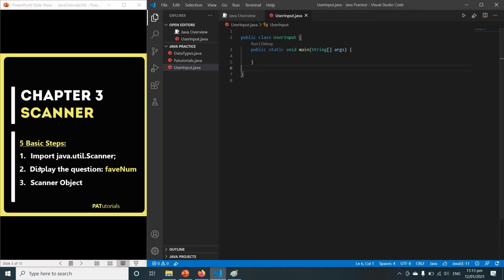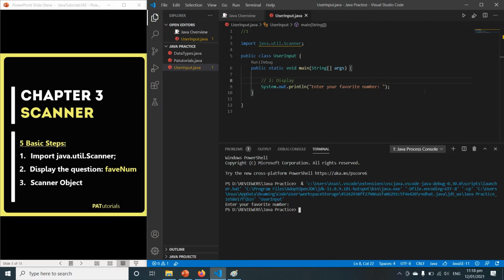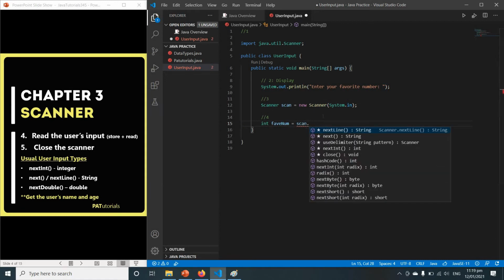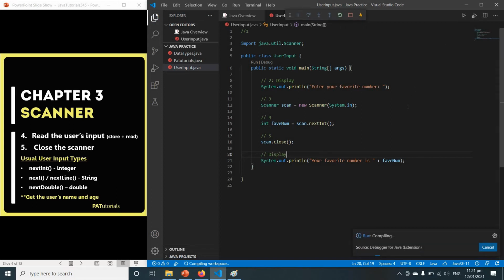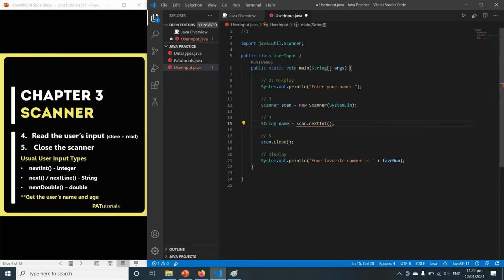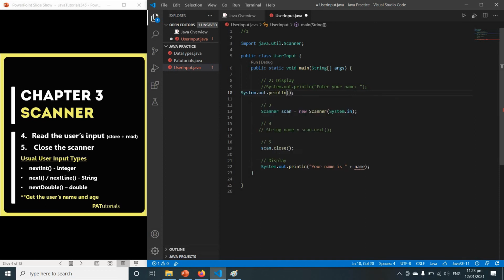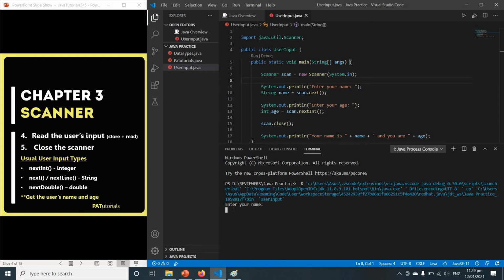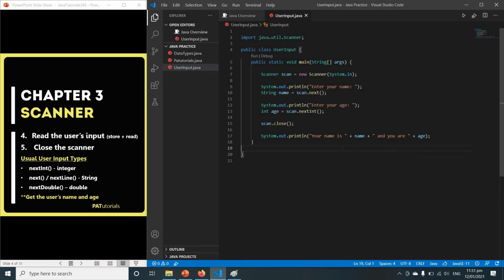Scanner - Java Taglish Series For Absolute Beginners | PATutorials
This year, I'm taking up the challenge to teach coding even though I'm not really good at it or super expert in this field.

So, this is the 6th episode of our Java Taglish Series for Absolute Beginners. In this lesson, I'll be discussing the Java Scanner to get the user input in Taglish.

Verse of the Day: Matthew 6:34
“Do not worry about tomorrow”

📌 J A V A   T U T O R I A L S

📌 T U T O R I A L S

Tune in for my next DIYs, Tutorial Videos, and Study Techniques!